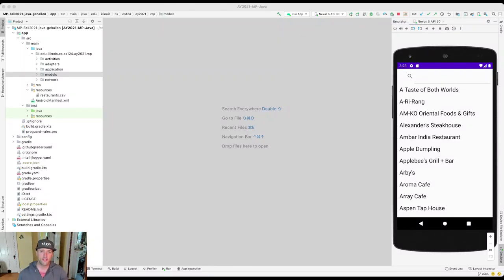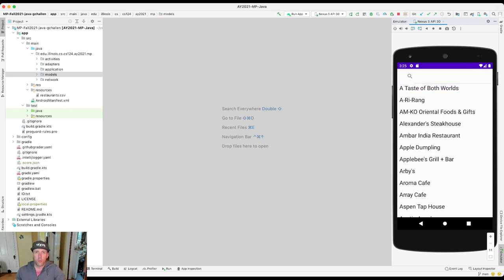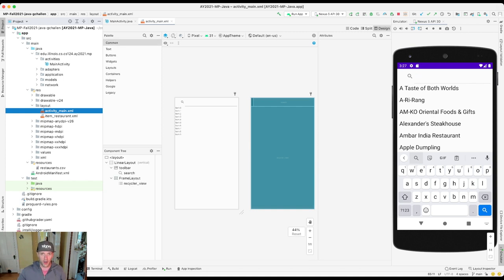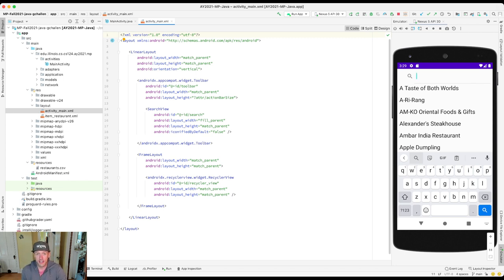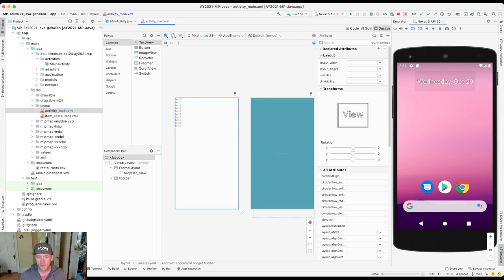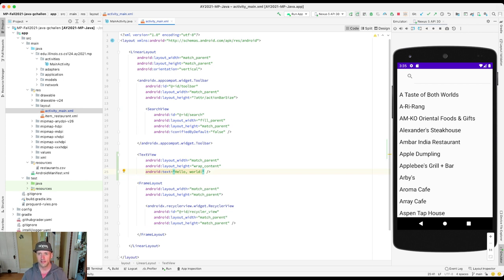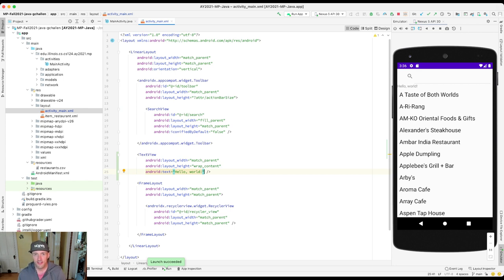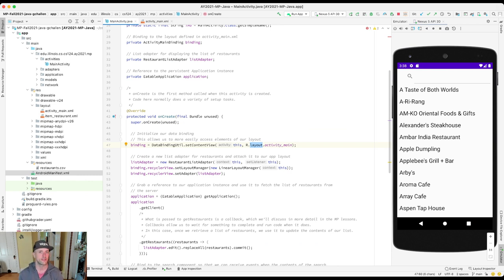CS 124 Java: Introducing User Interfaces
Let's explore why the screen for the MainActivity looks the way it does. There is always a reason!